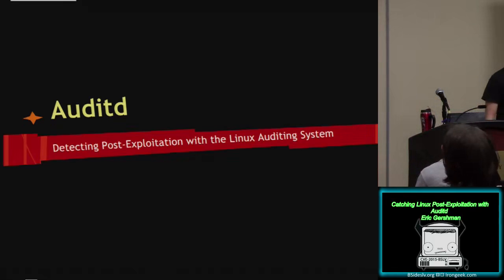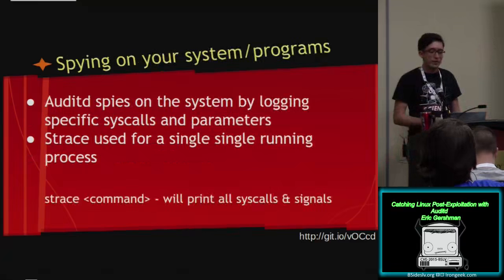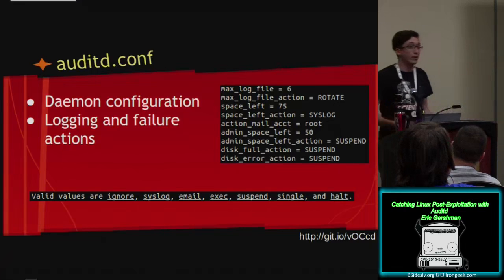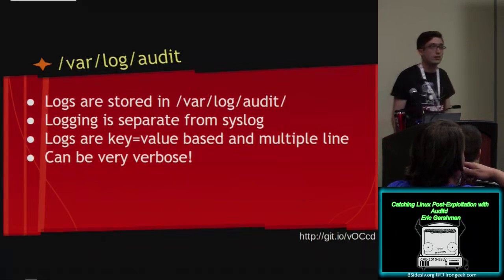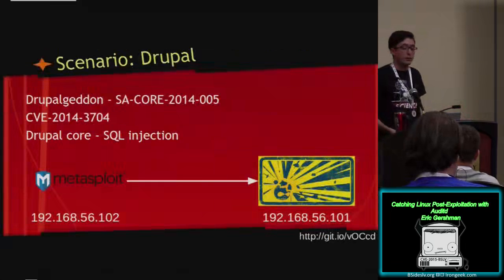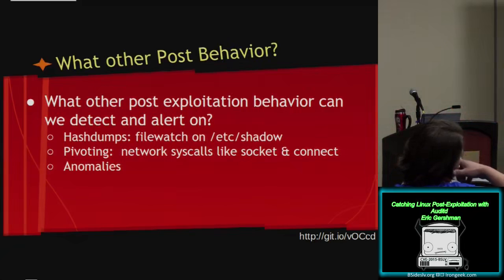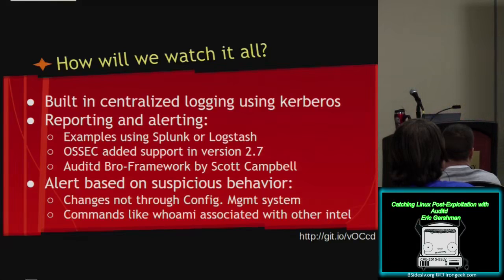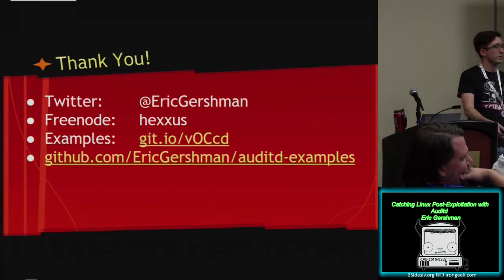PG05 Catching Linux Post Exploitation with Auditd Eric Gershman